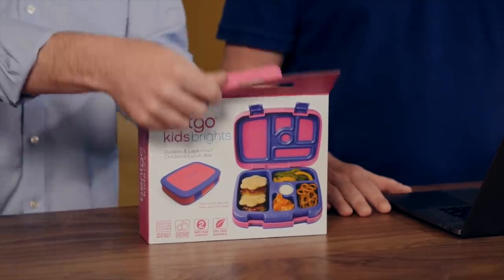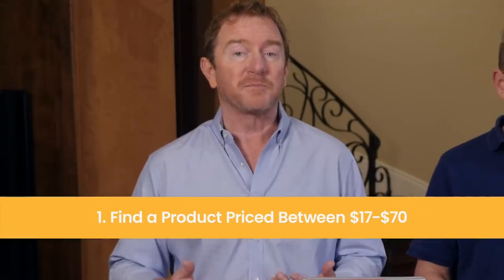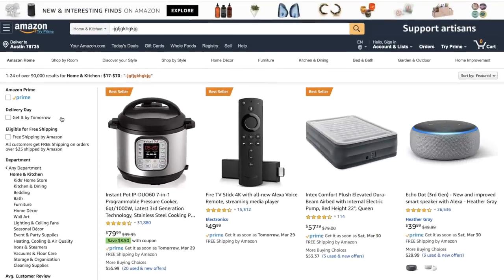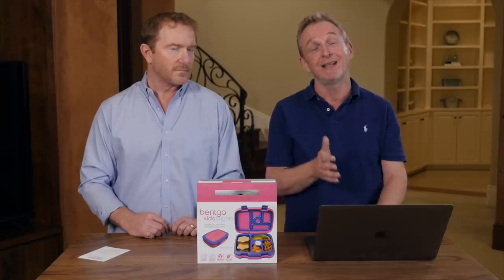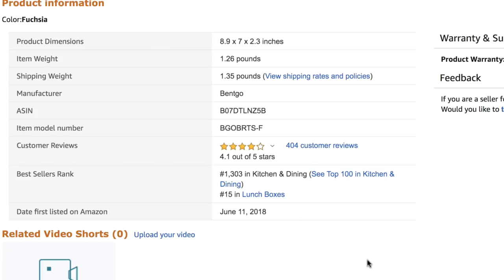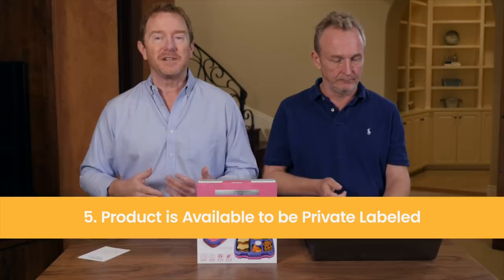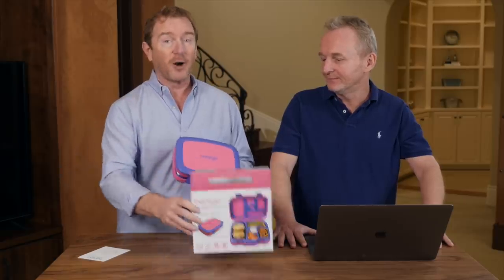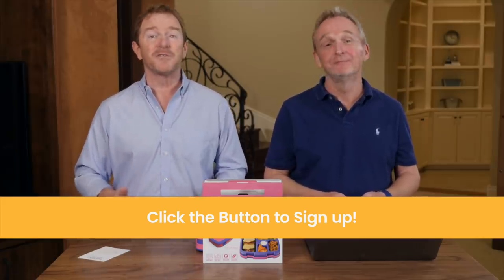How To Find The PERFECT Product To Sell On Amazon FBA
Discover how to build a successful business with Amazon - FREE Training Series

If you sell on Amazon - or want to learn how to sell on Amazon - then grab your ticket now to join us live at the largest event for Amazon sellers, SellerCon 2019.

Today we're here to show you how to find the perfect product opportunity to sell you on Amazon and build your own business.

The first criteria that you want to look for and that we use in our businesses is to find a product that's priced between 17 and 70 dollars. These seem to be the perfect sweet spot. We call it the Goldilocks principle because it means that if you find a product that's going for less than 17 dollars you won't make enough of a profit. But if you have a product that goes over 70 dollars, then it's too expensive to get going in this business, and we want everyone to have this opportunity.

The next criteria we use is something called BSR which is bestsellers rank. And it's simply Amazon's way of ranking products by the amount of demand. So the products that have the lobbyists are in other words one have the most demand on Amazon.

Now the third criteria is to find a product that's also not too heavy, and we always recommend using products that are only five pounds or less. This right here Richard gets that for me. We've got that five pounds.

The fourth criteria is the number of reviews that a product has in general reviews give you an idea of the level of competition so you can have thousands of reviews then it's a very competitive product. And again you're going to struggle to compete with a product that's already got two thousand reviews. So what we look for is any product has 1000 reviews or less. And again it's really simple to find. It's at the top of the page, but it's also right here under product information. You can see it here. They've got an average rating of four point one, and they have 400 full customer reviews. So that's well below our range you know of a thousand or less.

Now the last the fifth and final criteria is something that we call the ability to private label a product or be able to make this product your brand and to better illustrate that. Let's pull up this lunchbox again. Now you may think that this is a proprietary design or this company came up with this lunchbox design on their own, but chances are there are hundreds if not thousands of other manufacturers are selling this same type of product right here. I'm going to try to open up like that. There's no printing, no branding on the inside at all other than on the front label. They have put their logo right here. That is how they private label that's made this product their own and almost any product on Amazon maybe other than something that's patented or a product like a cell phone or

Finding the perfect product using the five criteria is the first step in building your own business.

There are other things you'll need to do as well such as finding a supplier getting those products shipped to Amazon creating the perfect product listing and then launching that product. And we have all types of free training showing you exactly how to do that. So as soon as you don't watch this video be sure to click the button sign up and we'll see you inside there as well. And that's all for now, but we'll see you all soon.